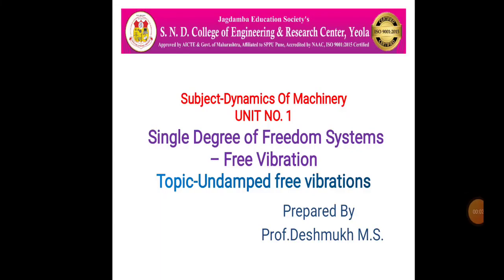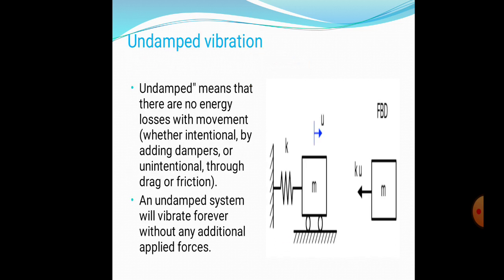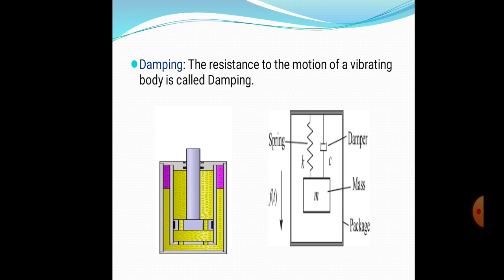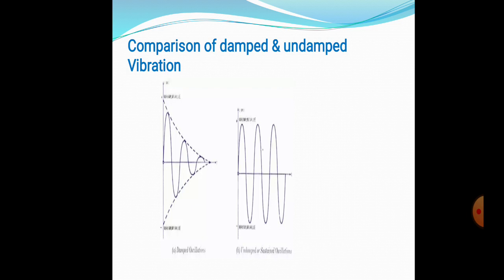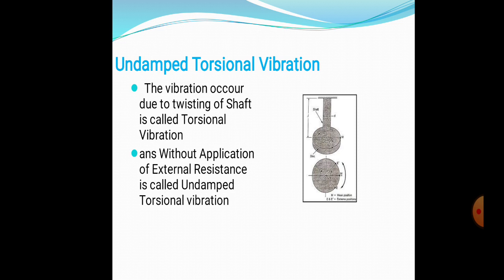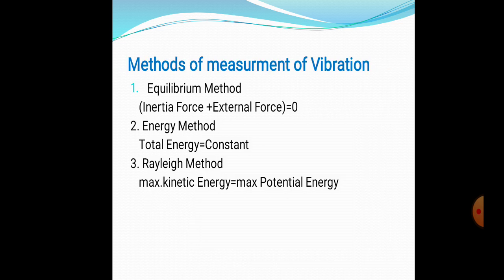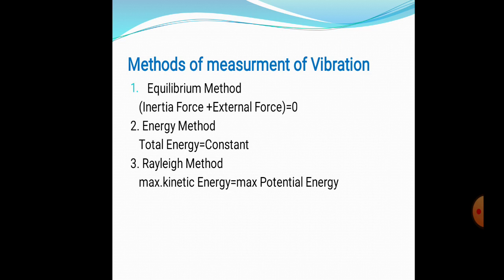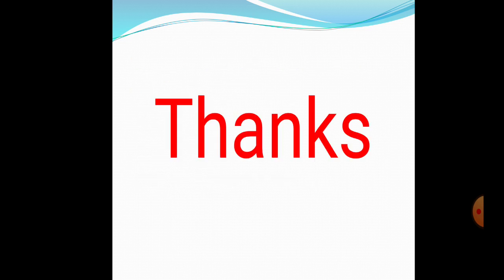Undamped Free Vibration